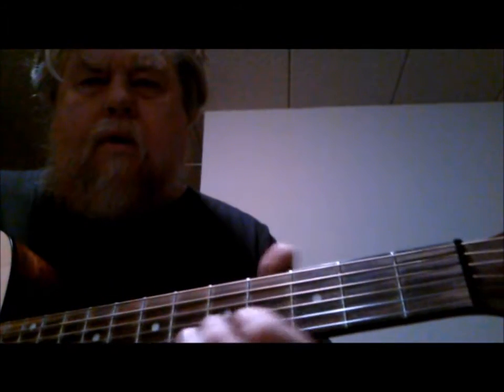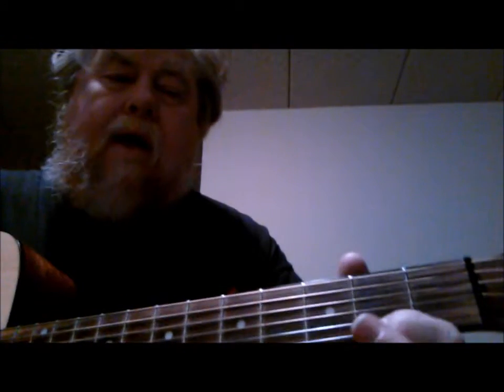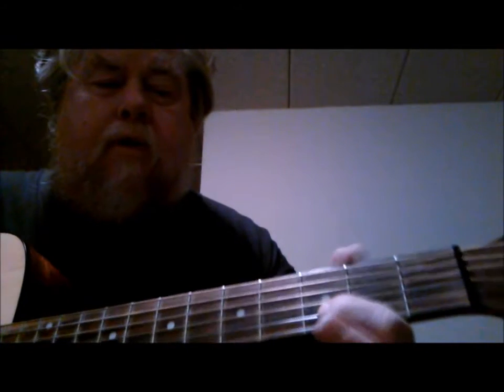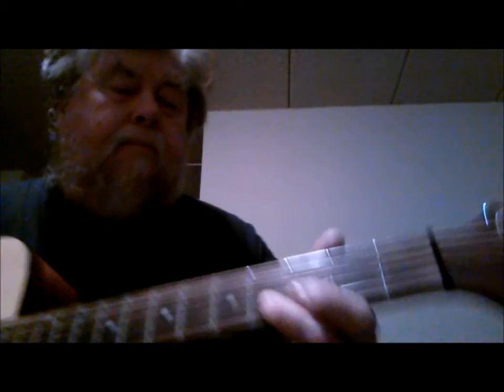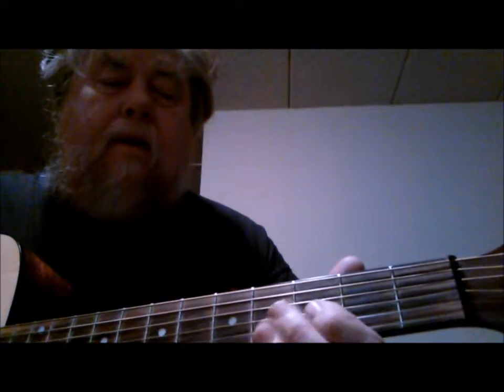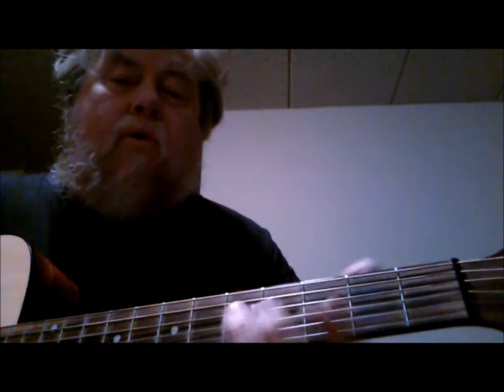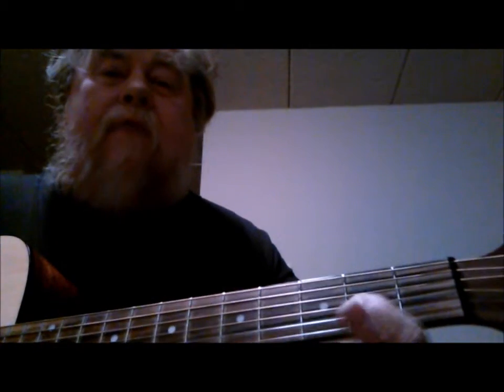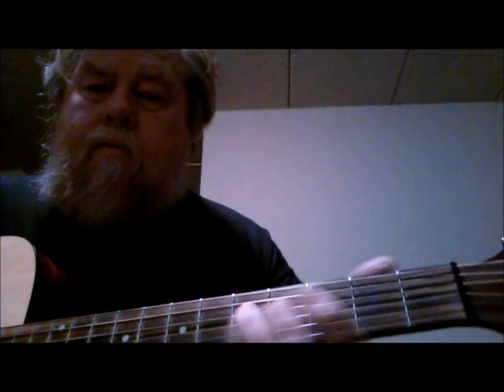Guitar Lick Riff #7 Lesson Tutorial; this is a minor lick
Guitar Lick Riff #7 Lesson Tutorial; this is a minor lick that can be used in jazz/rock/western swing, etc.

More guitar tutorials/licks/lessons, click here: Guitar Riffs Licks Lessons and here: Jerry Reed Georgia On My Mind partial Song Lessons Tutorial and here: Jerry Reed Style Guitar Licks Lessons and here: Jerry Reed Georgia On My Mind Lessons Tutorials

I have some guitar tutorials/licks/lessons, click here: Guitar Riffs Licks Lessons and here: Jerry Reed Georgia On My Mind partial Song Lessons Tutorial and here: Jerry Reed Style Guitar Licks Lessons and here: Jerry Reed Georgia On My Mind Lessons Tutorials